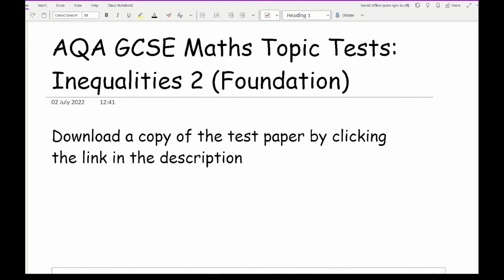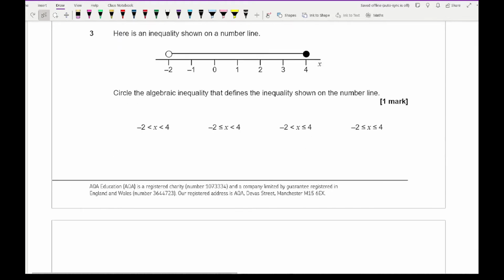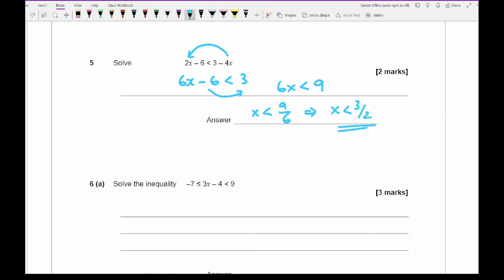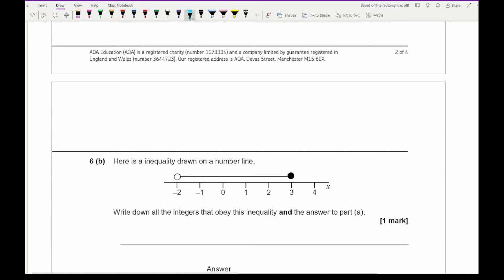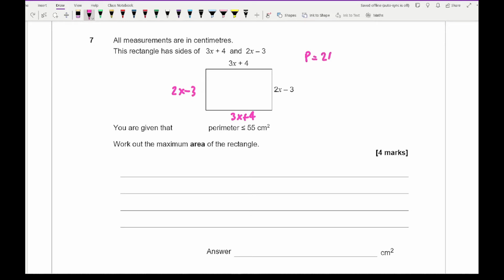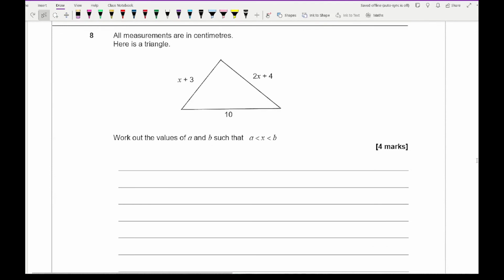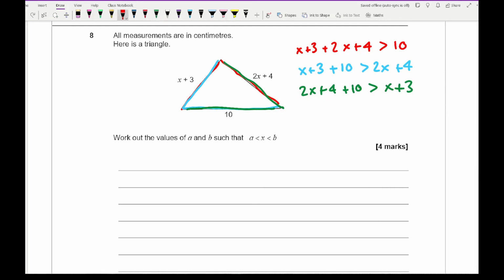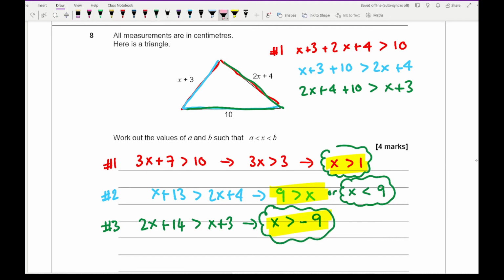Inequalities 2 Topic Test GCSE Maths Foundation Exam Questions Revision